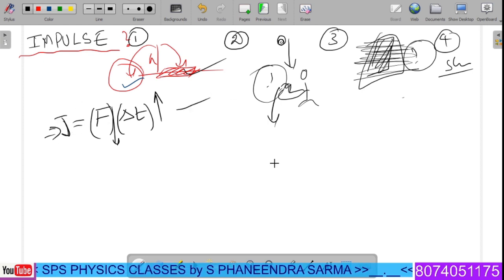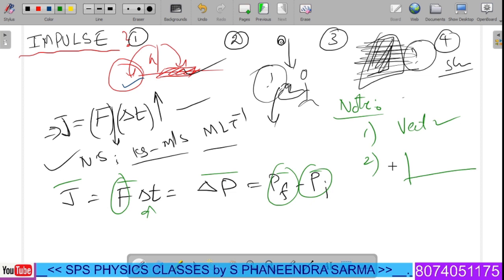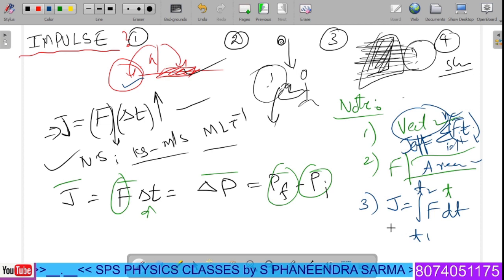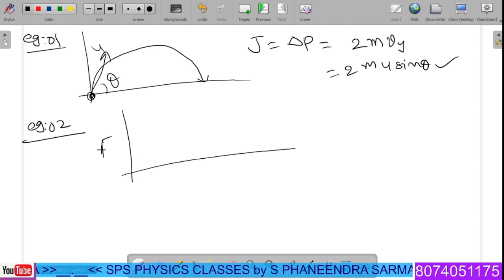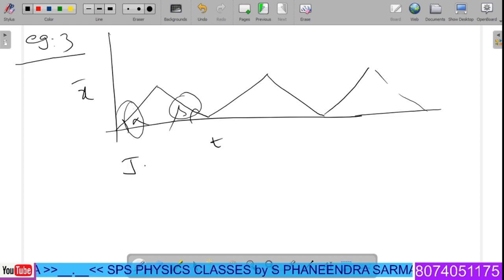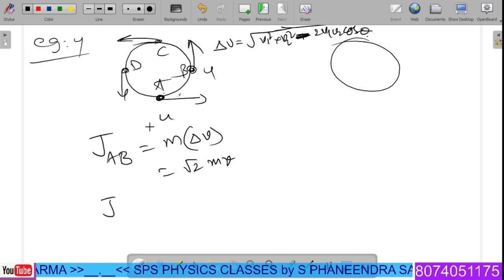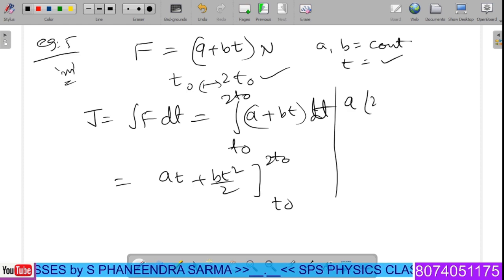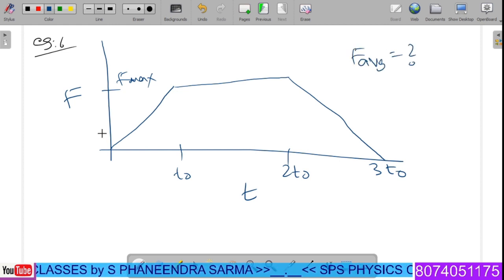IMPULSE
Class-3 let us explore Impulse and model problems for NEET and JEE